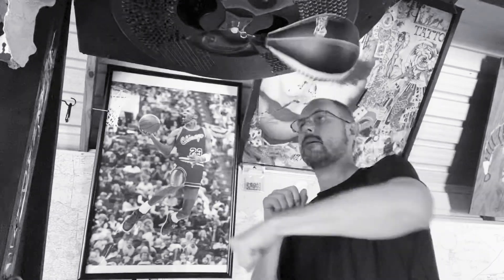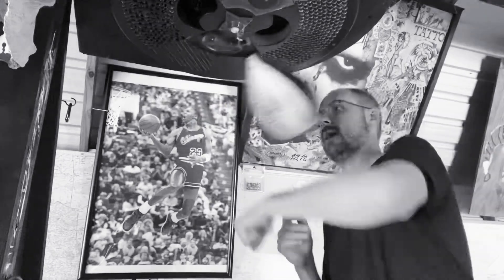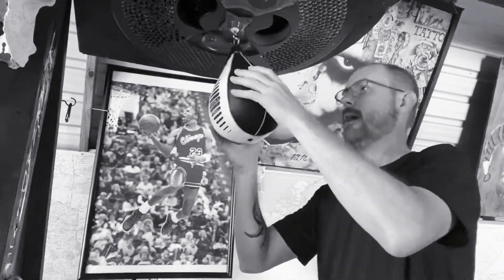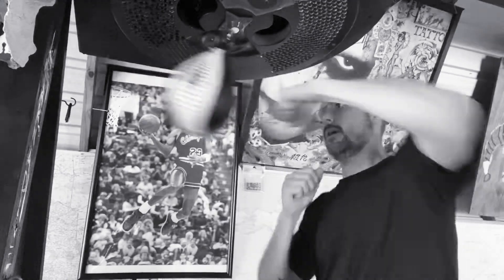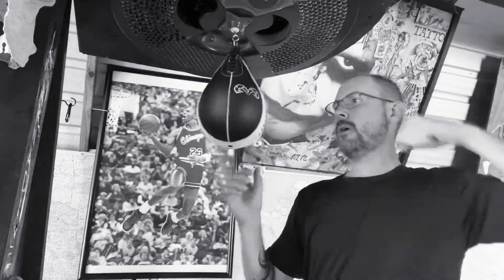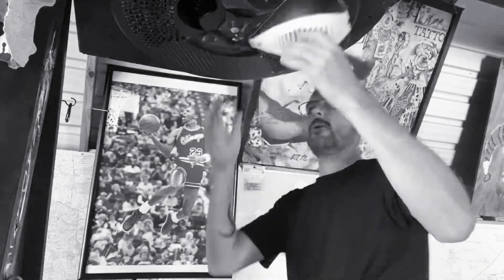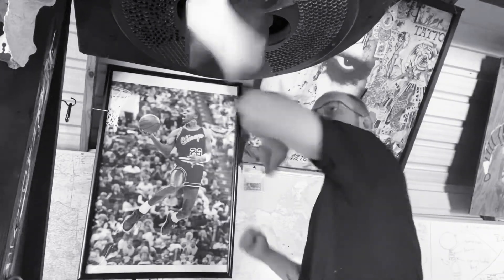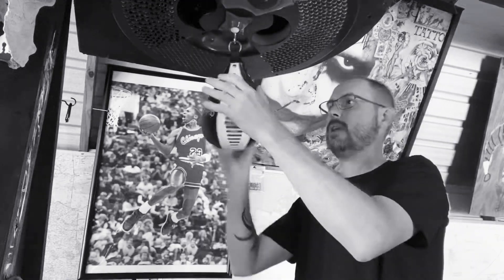How to speed bag with Speed bag Thrasher Beginner Fist and Elbow strikes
You gotta learn how walk before you can run. Same with speed bad.  This punch combo was very difficult for me because I never spent any time punching the bag with the front of my fist like a boxer, I’ve always hit it like a SpeedBagger or with the bottom of my hand so I had to learn to punch the SpeedBag to get good at this combination. Hope it helps at least one person lol party on Wayne